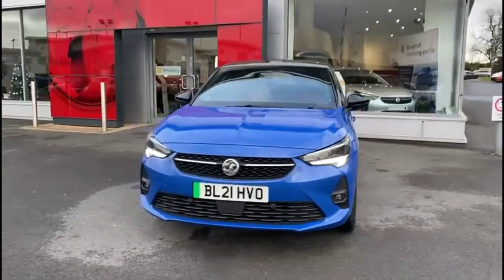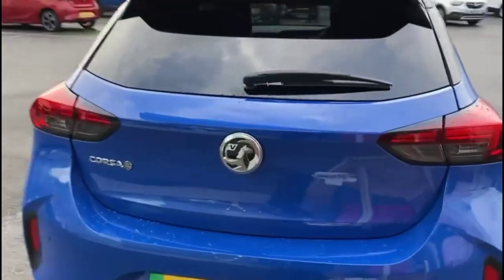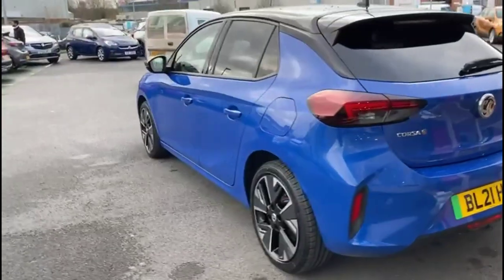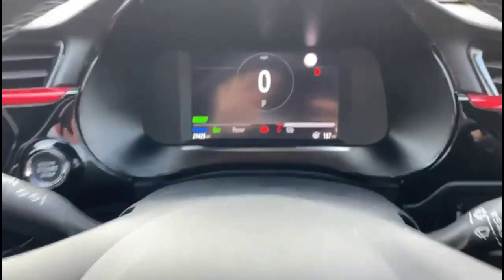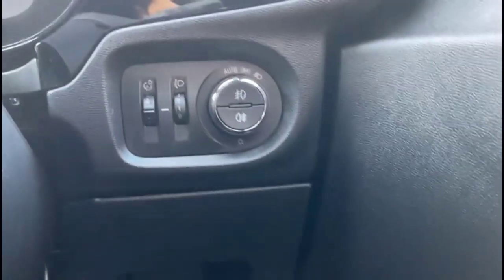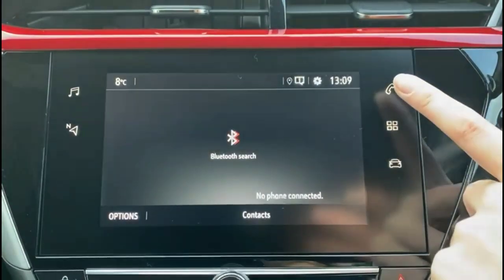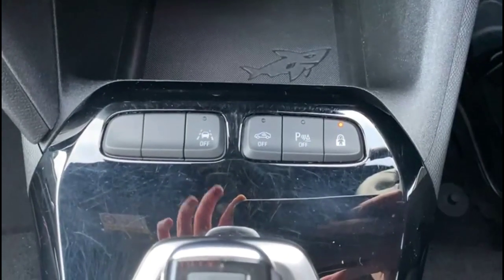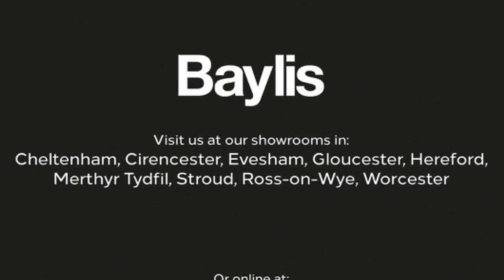Vauxhall Corsa-e 100kW SRi Nav Premium 50kWh 5dr Auto [7.4kWCh] 2021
Vauxhall Corsa-e 100kW SRi Nav Premium 50kWh 5dr Auto [7.4kWCh] available at Baylis Hereford